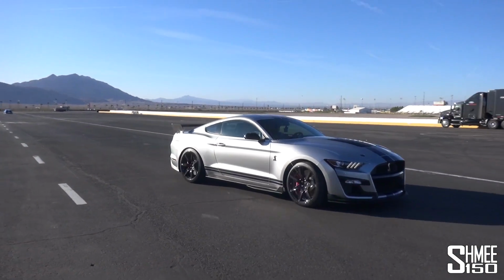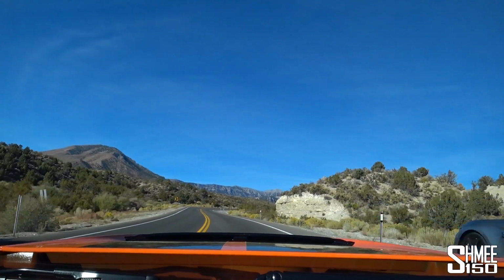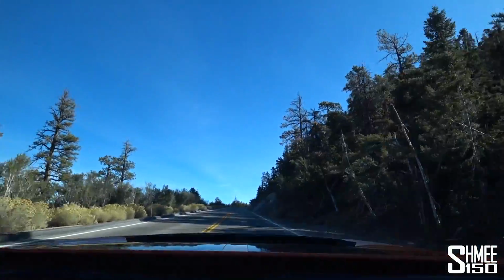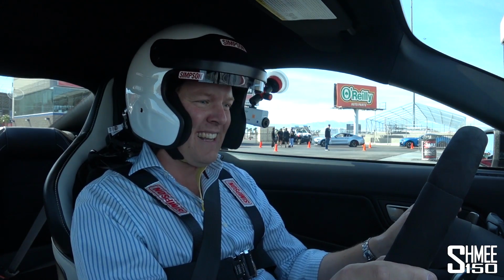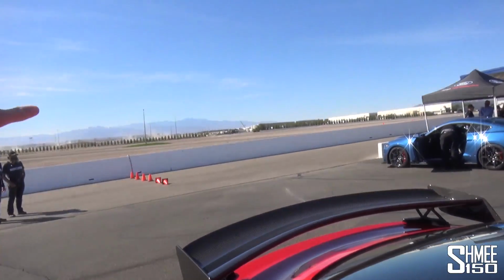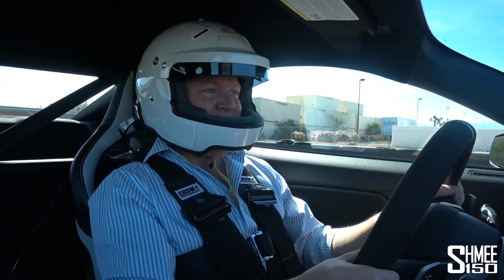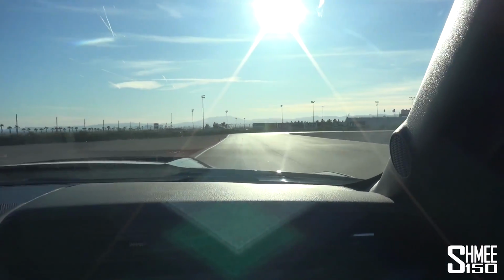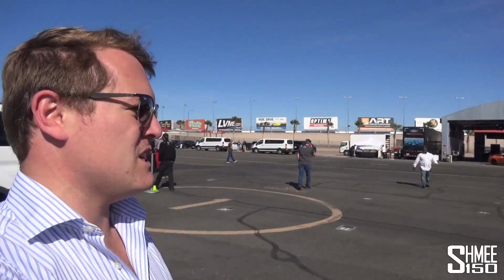NEW SHELBY GT500 First Drive and 10.7s 1/4 Mile Drag Strip!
My first drive in my future car, the new Shelby GT500! To fully experience the most powerful Ford ever, we can take in a mountain road, go flat out for a 10.7s 1.4 mile drag strip run, and throw in some time on track as well as hot laps with Billy Johnson.

The Shelby GT500 packs a 5.2l supercharged V8 making 760bhp, making it the most powerful Ford ever and over 100hp more than the Ford GT. Attending the launch event in Las Vegas gives an opportunity to see my Ford GT with its future garage stablemate in every possible colour specification and option. However, today it's all about the drive and seeing what the new car is like in all different types of environments.

First up comes a run out to Mt Charleston with the GT500, to discover it on the road with some twisty mountain passes surrounded by plenty of other cars driving around. Then it's back to the Las Vegas Motor Speedway for an outing on the Drag Strip and a chance to try to match the 10.7s quoted 1/4 mile time; successfully! For the third part of the day we're on track at the Motor Speedway where the car honestly impressed with unbelievable amounts of grip and performance. To top it off, the day concludes with a hot lap onboard with Billy Johnson to see what it can really do, plus some immense sideways action!

The drive leaves me very excited to collect my Shelby GT500 next year! As soon as I have more news I will bring you updates on specification and timings, plus the plans for touring the USA and eventually bringing it back home to the UK.